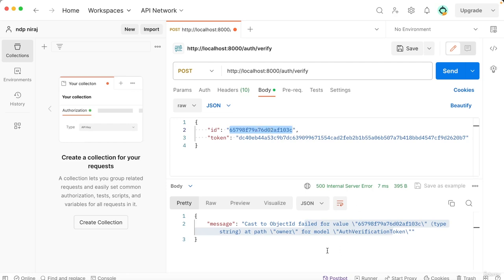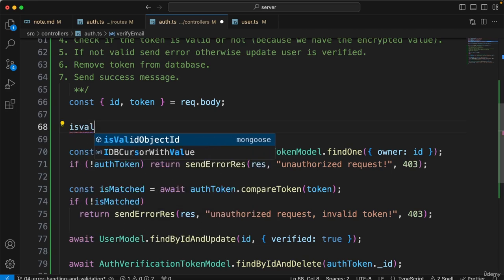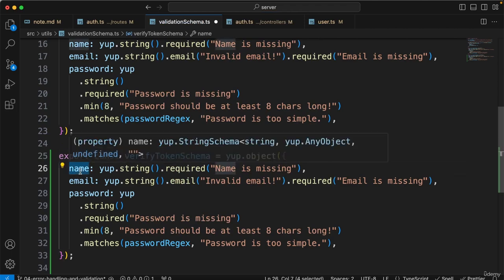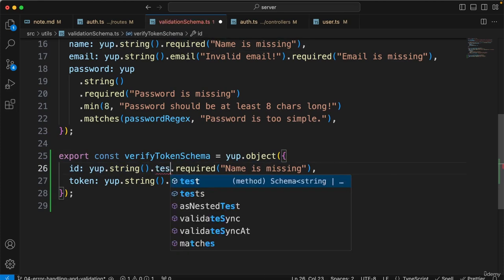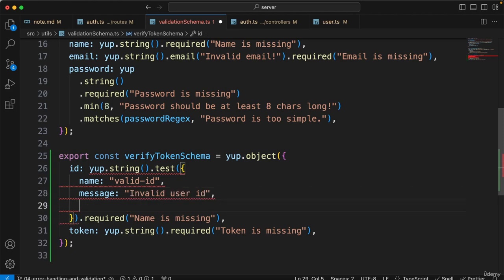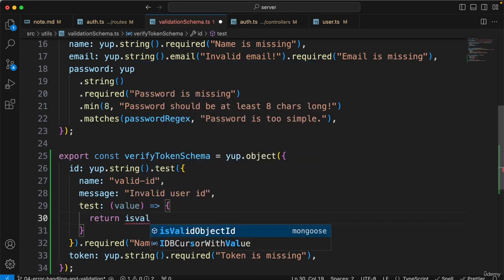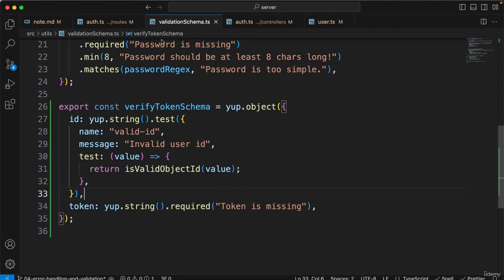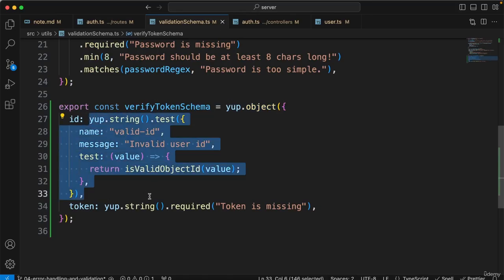24 Custom Validation Schema